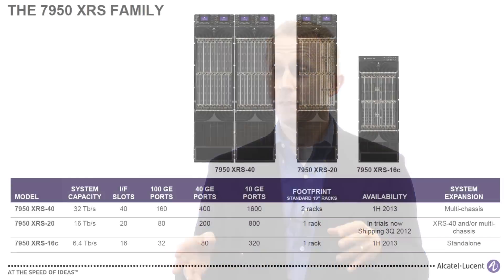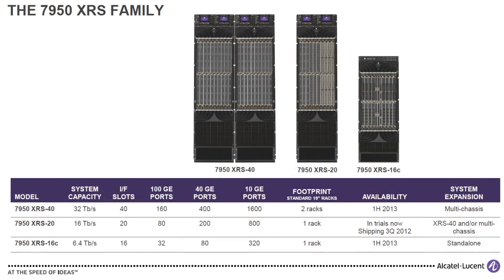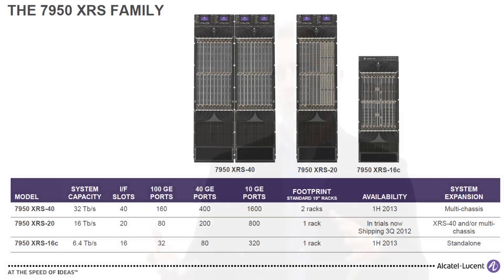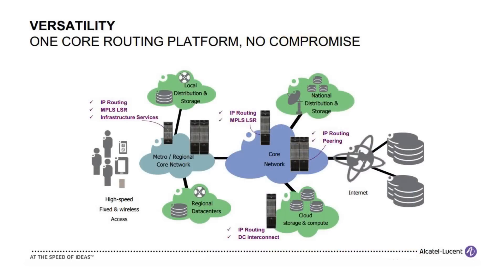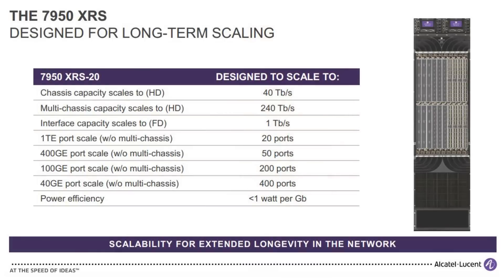Rethink the IP Core, Part 4 - Introducing the 7950 XRS Family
Presented by Lindsay Newell, VP of Networks Marketing, Alcatel-Lucent